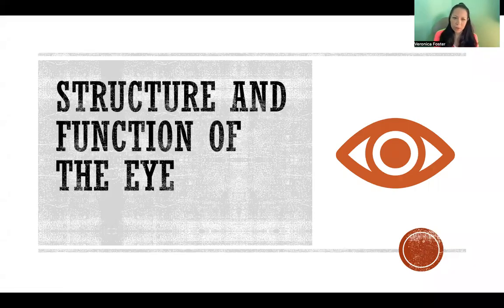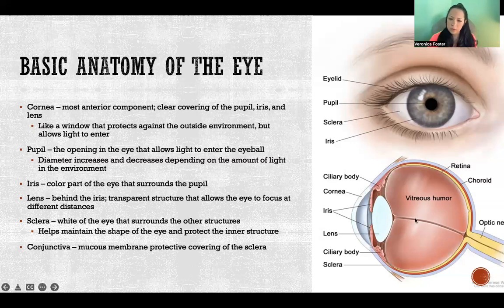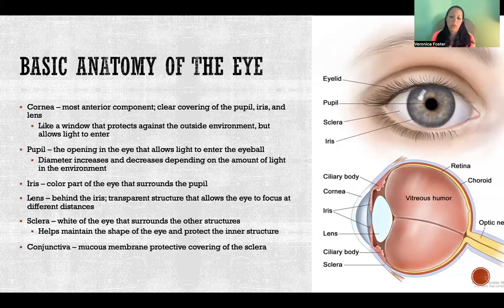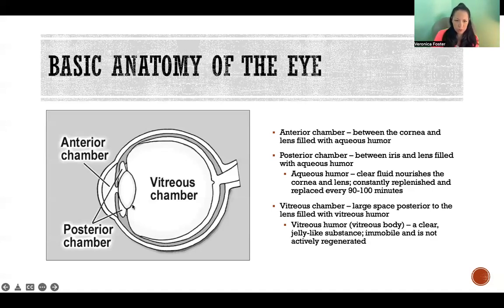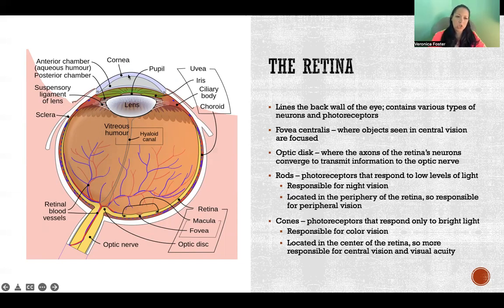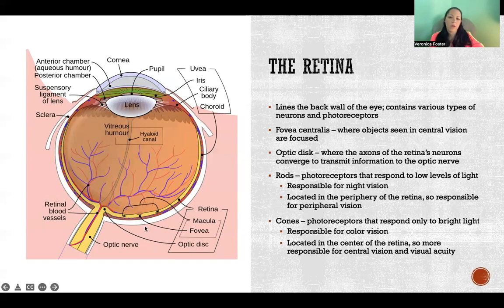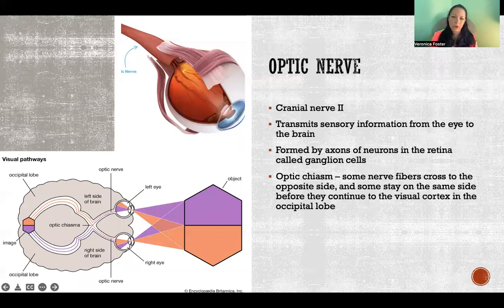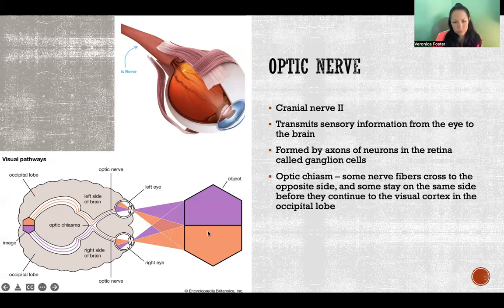Structure and Function of the Eye